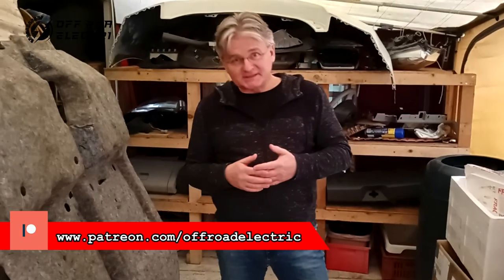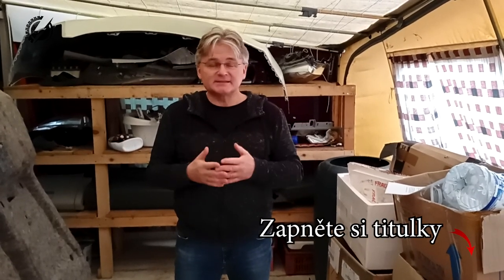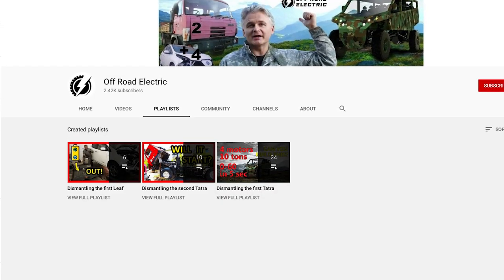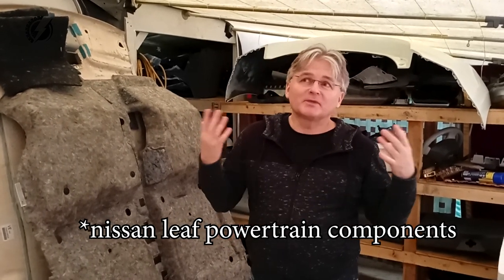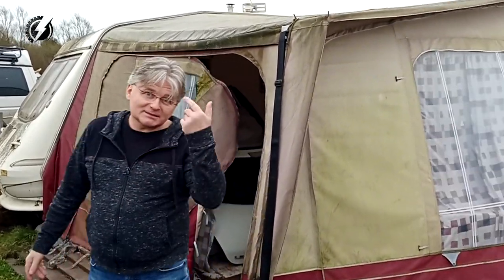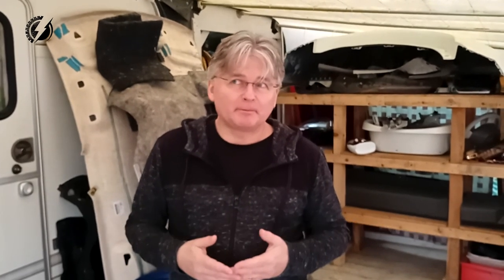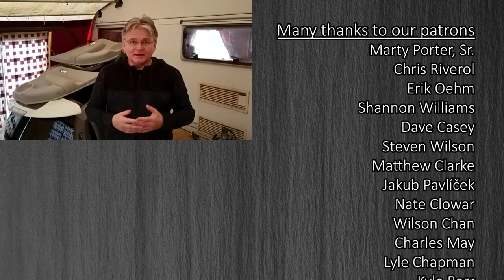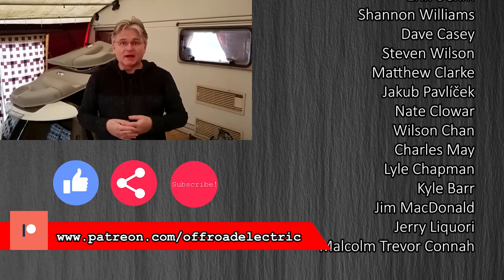Best Off Road Electric Monster Truck Build-Vlog #1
Hi, I am building  an extreme off road 4-motor monster truck with the performance of the sport's car, for people with low budgets. Watch the trailer video and the explanation video to understand the full scale of it!  In this episode, we finished the first Leaf dismantling!  Don't miss our other episodes, it is a lot of fun!  You can help to support this channel with small contributions through the Patreon, Paypal, or payment to our bank account via links below, and you can get a lot of benefits from it!  Or, you can order our black t-shirt (only $25 each including the shipping from Europe).

Host: Peter Cifka
Camera: Lisa
Editing: Libor Kilnar
Graphic design: Studiovacek.cz

Category
Autos & Vehicles